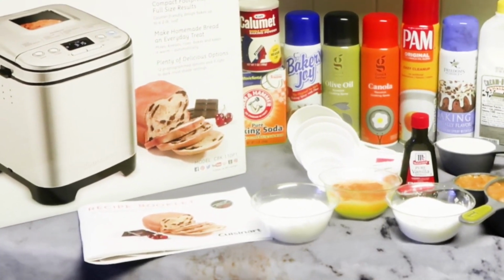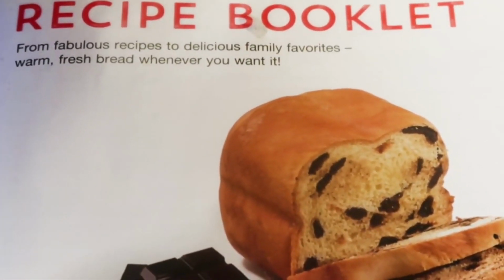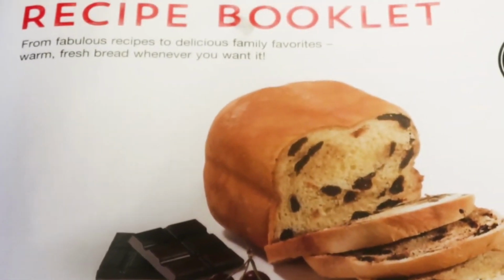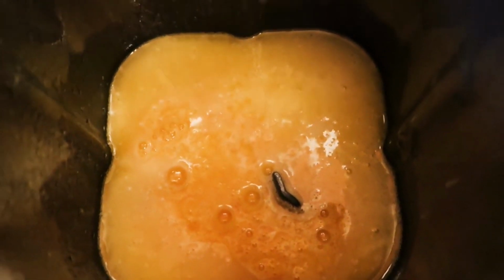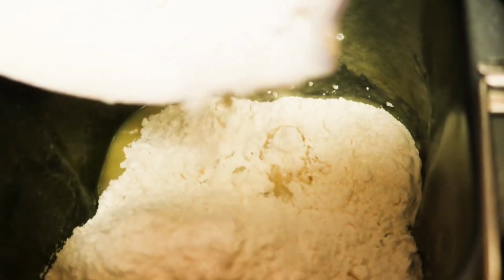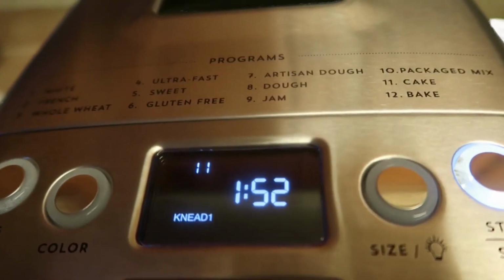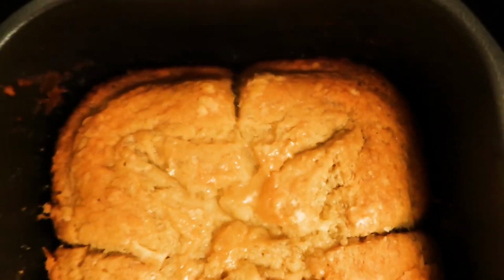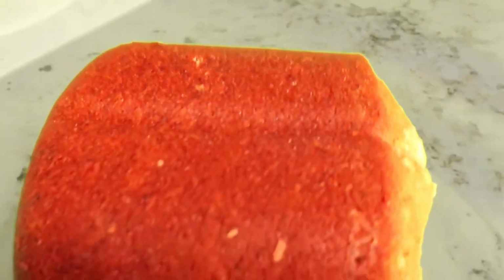VLOGMAS DAY 17: HOMEMADE BANANA BREAD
Homemade Banana Bread from scratch using a Cuisinart Compact Automatic Bread Maker